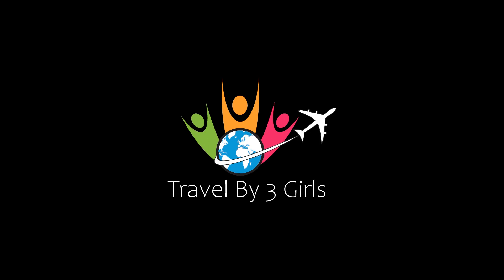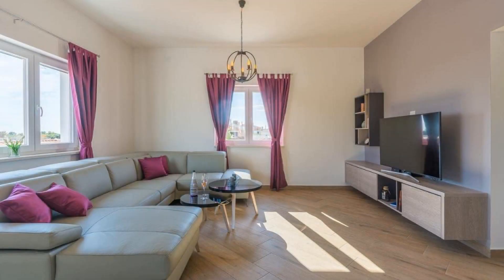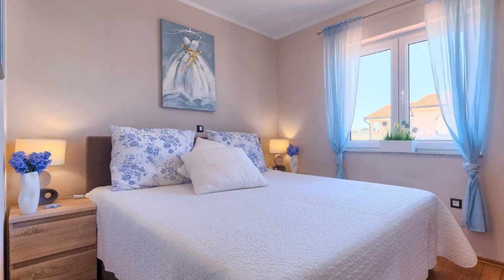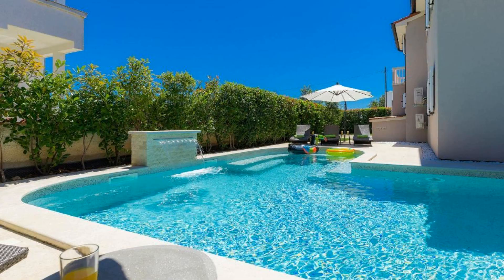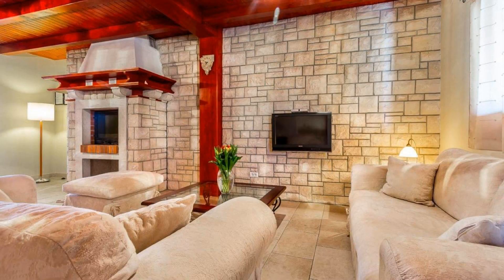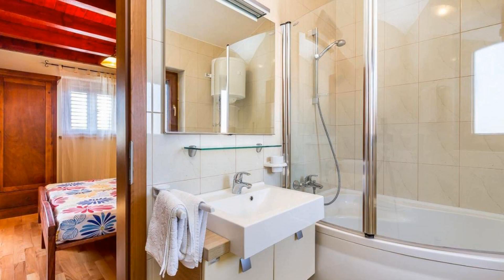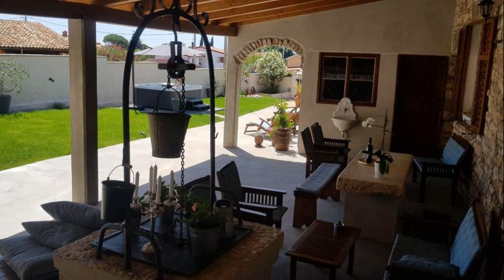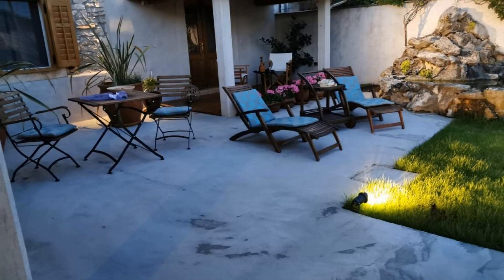Top 5 Recommended Hotels In Loborika | Luxury Hotels In Loborika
Queries Solved:
1) Top 5 Recommended Hotels In Loborika
2) Top 5 Hotels In Loborika
3) Top Five Hotels In Loborika
4) Top 5 Romantic Hotels In Loborika
5) 5 Best Hotels For Couples In Loborika
6) Hotels In Loborika
7) Best Hotels In Loborika
8) Top 5 5 Star Hotels In Loborika
9) Best 5 Star Hotels In Loborika
10) 5 Star Hotels In Loborika
11) Top 5 Luxury Hotels In Loborika
12) Luxury Hotel In Loborika
13) Luxury Hotels In Loborika
14) Luxury Stay In Loborika
15) Top 5 4 Star Hotel In Loborika
16) Best 4 Star Hotel In Loborika
17) 4 Star Hotel In Loborika

Track Title: Blank Slate
Artist: VYEN